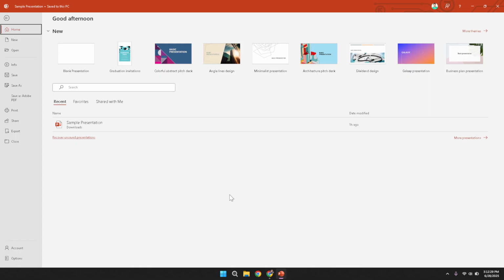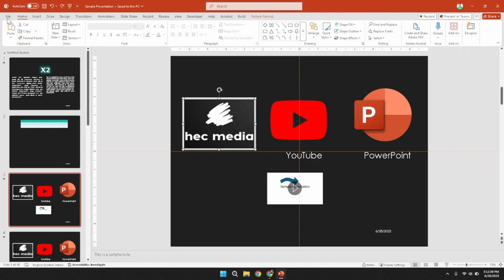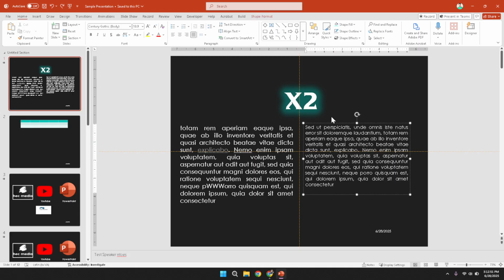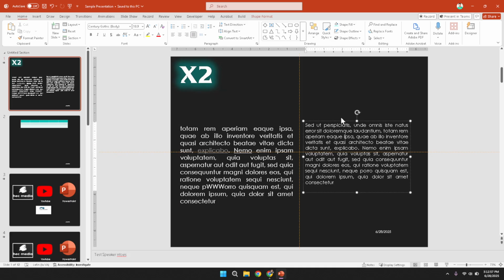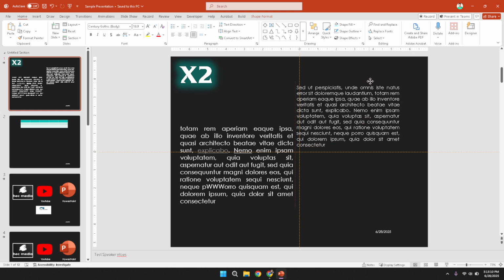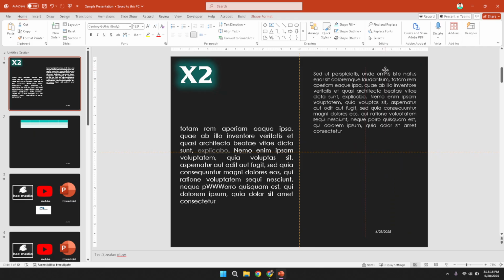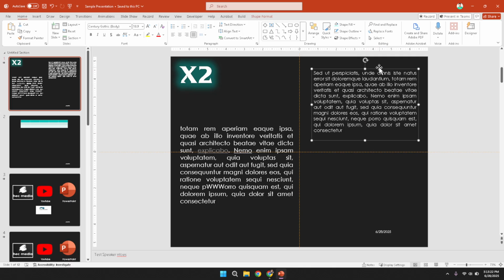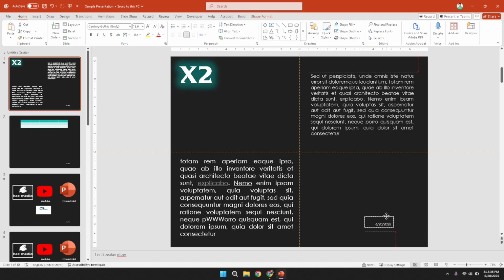How To Move A Text Box In Powerpoint (Full 2025 Guide)